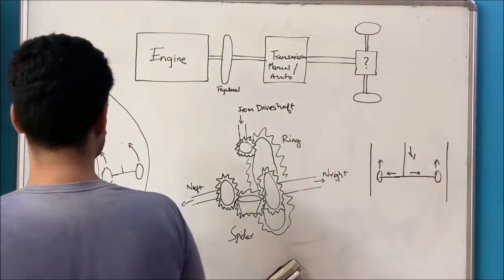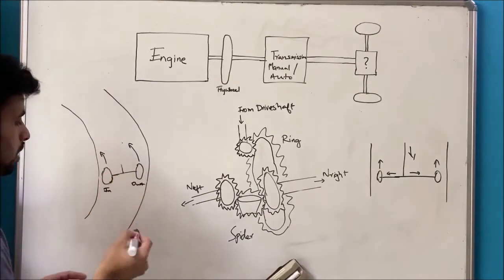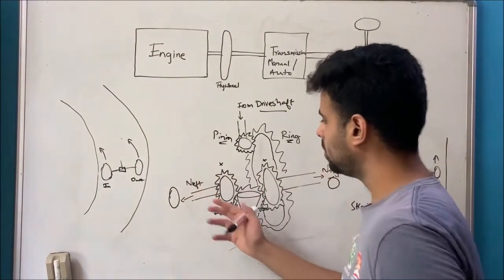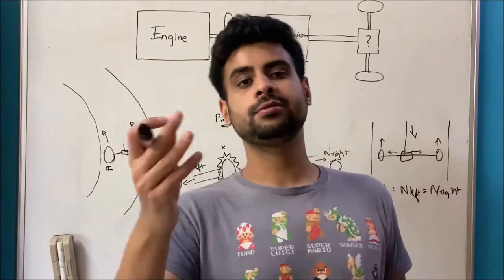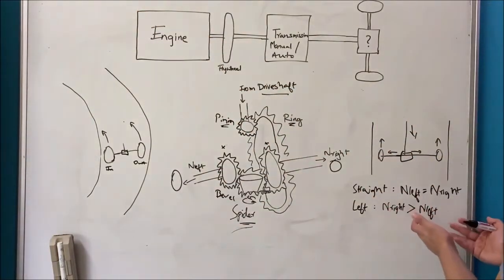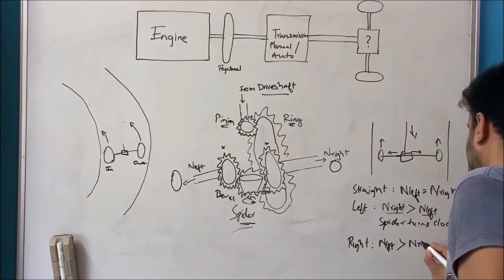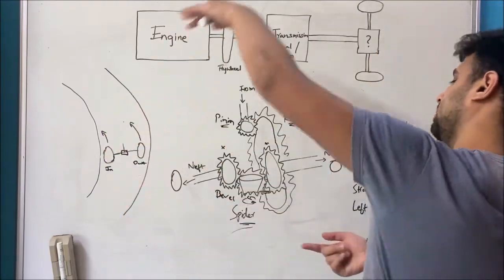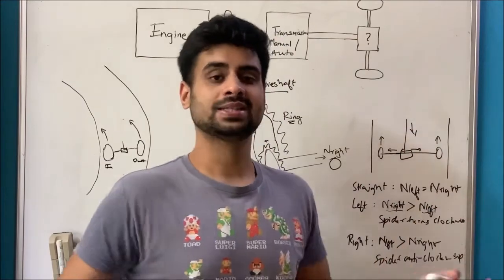How Do Car Differentials Work? Limited Slip Differential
In this video we talk about power transfer to the car's wheels with differential systems. Concept of a Limited Slip Differential is also discussed.

Automotive Engineer explains Automotive Technology. Mini episodes, twice a week.